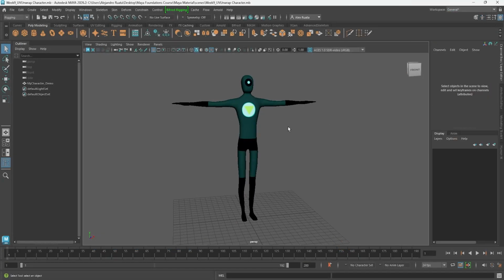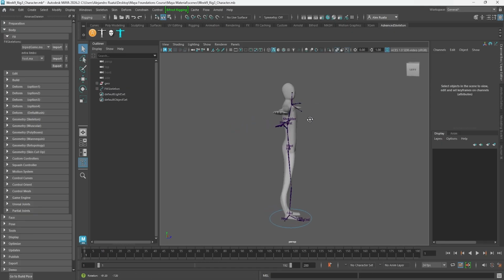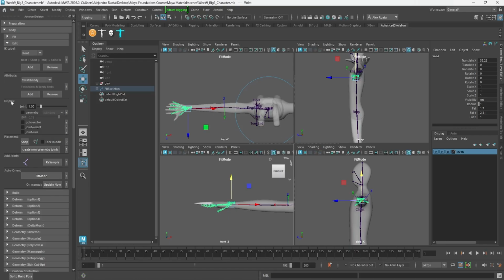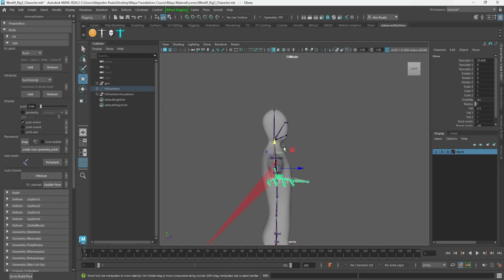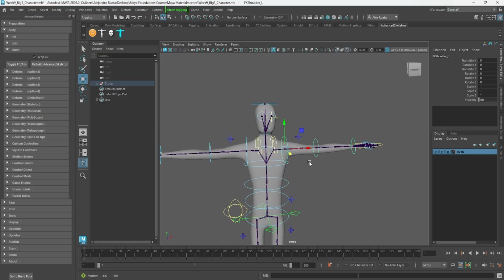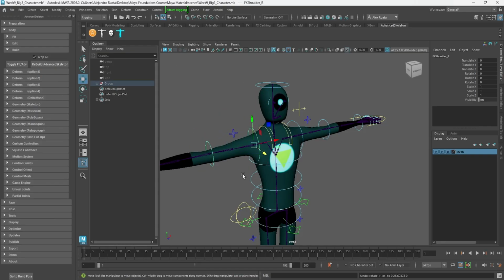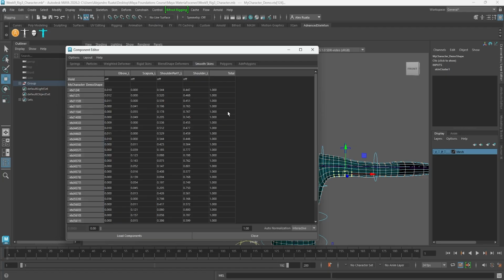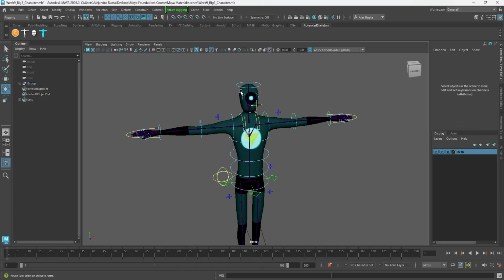EXTRA - Rigging Your Character (Method 3 - AdvancedSkeleton)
Using AdvancedSkeleton to rig your character. We also look at ways of cleaning the view of your scene after you are finished rigging.